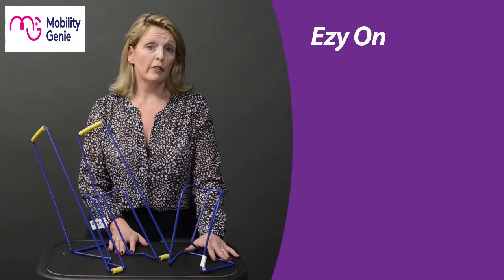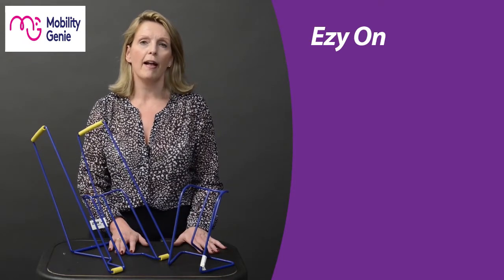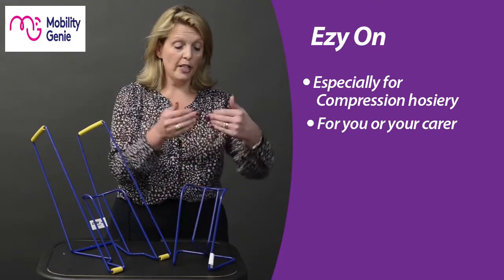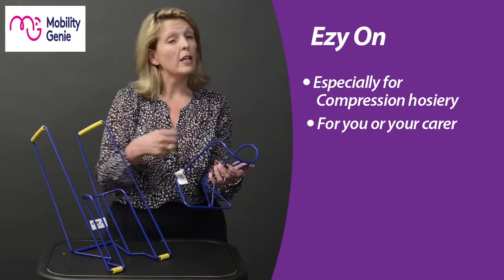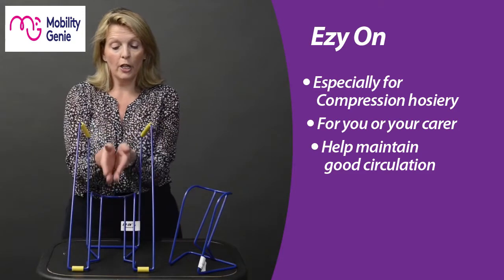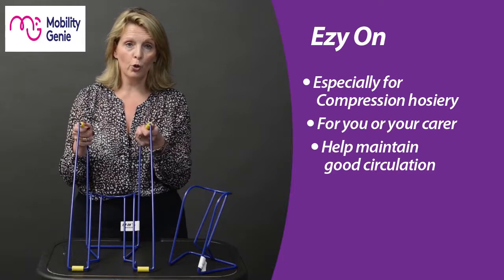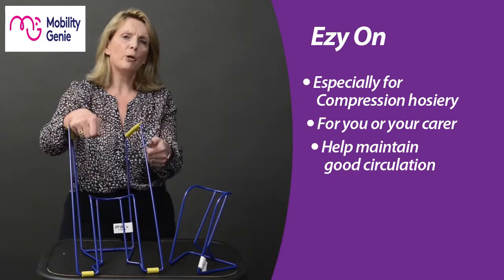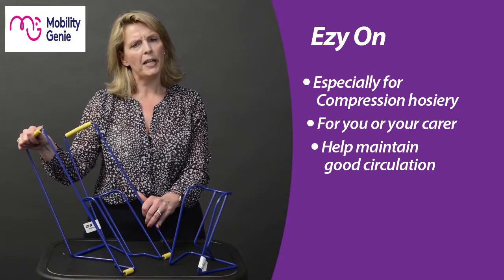EZY-ON | Compression Stocking Frame | MobilityGenie